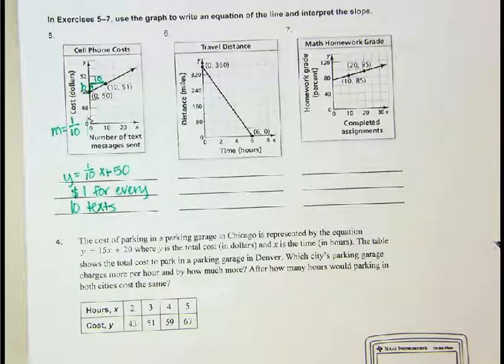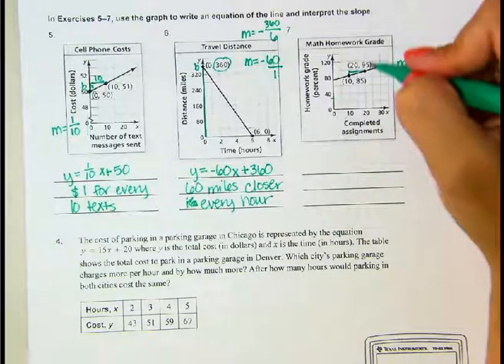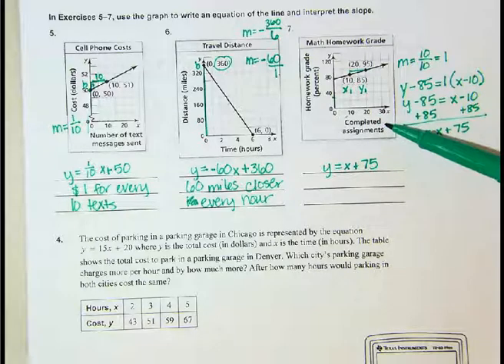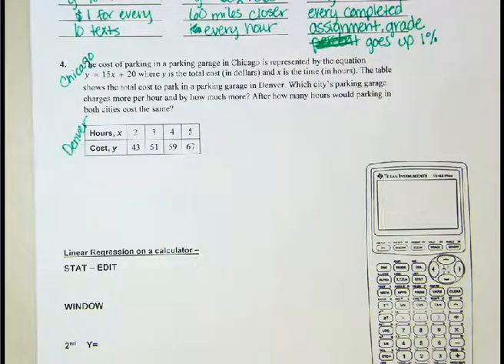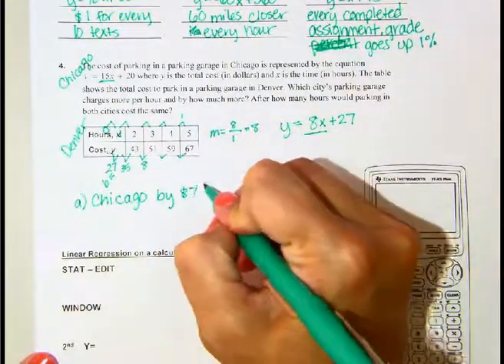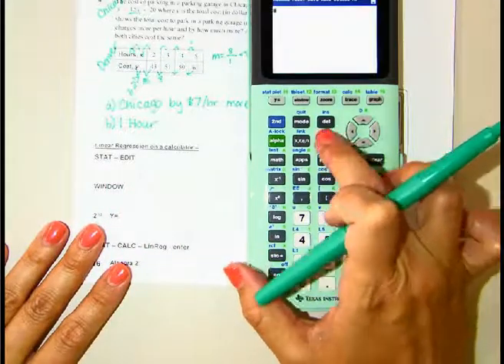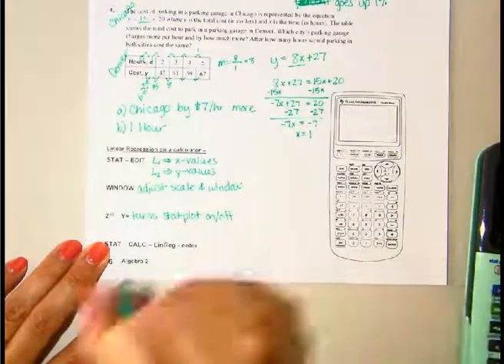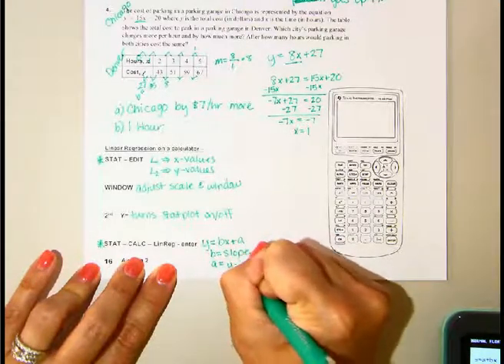A2 1.3 Notes Video 2